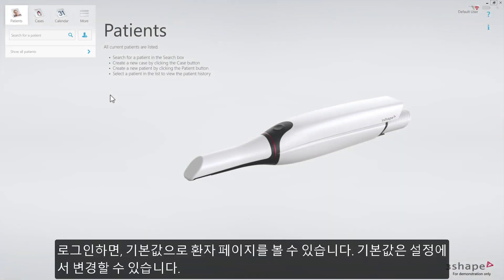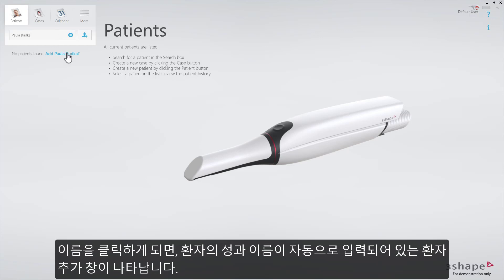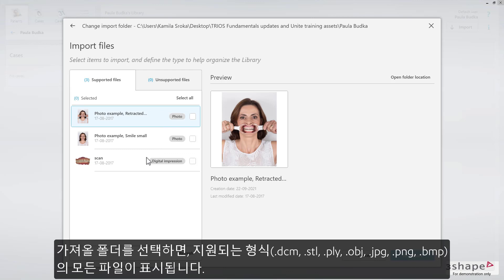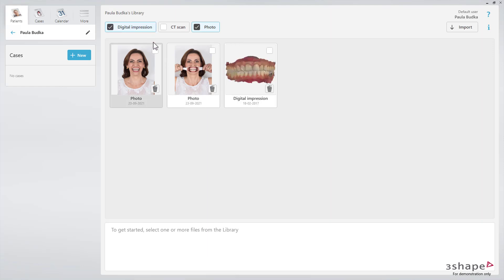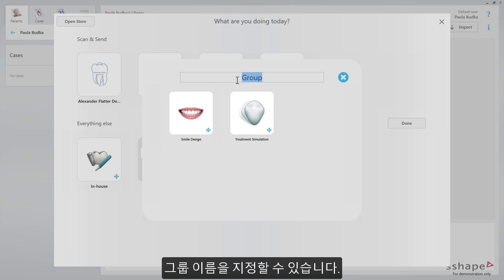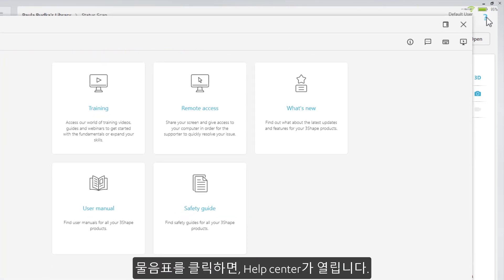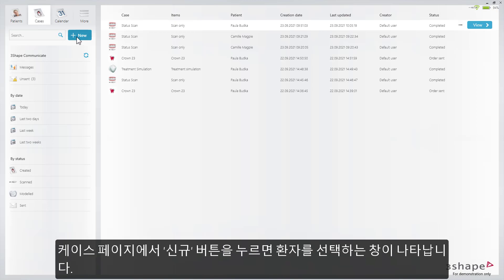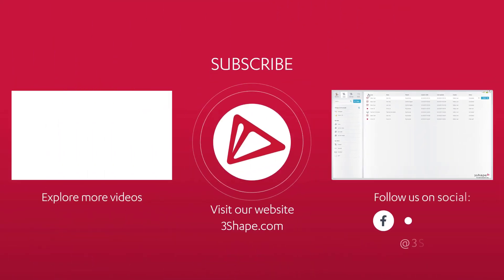(Korean) 3Shape TRIOS - Introduction to 3Shape Unite